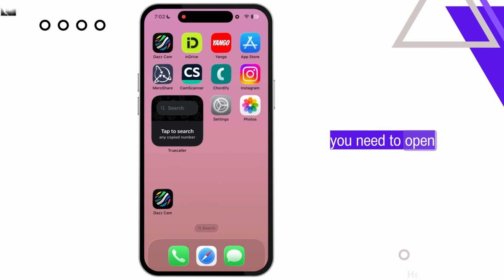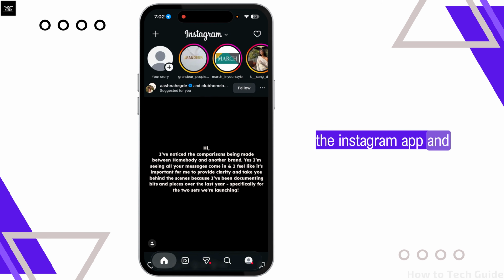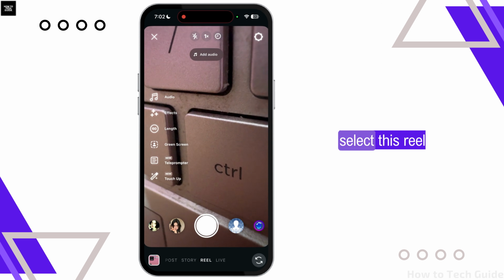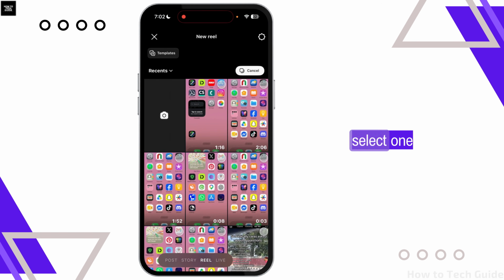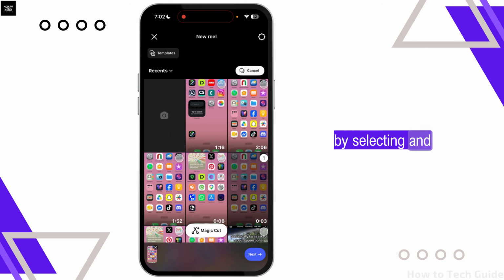How to Upload Trial Reels on Instagram | Create Instagram Trial Reels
Want to upload Trial Reels on Instagram? This tutorial explains how to create, upload, and manage Trial Reels using Instagram's latest features.

00:00 – Introduction
00:05 – How to Upload Trial Reels on Instagram Step-by-Step